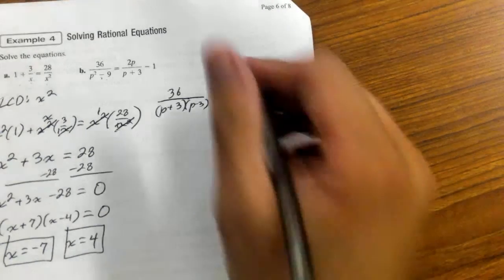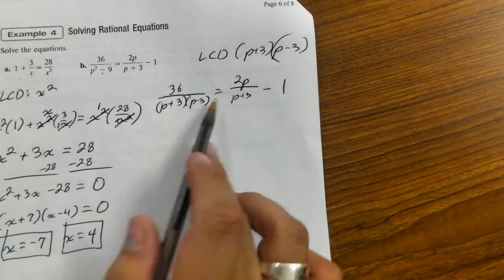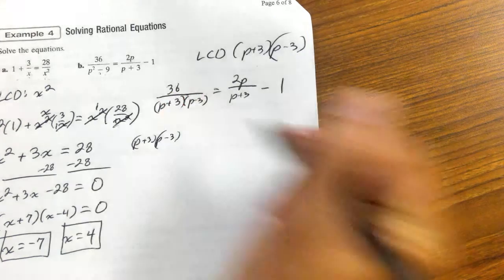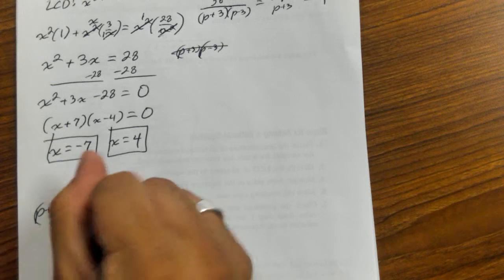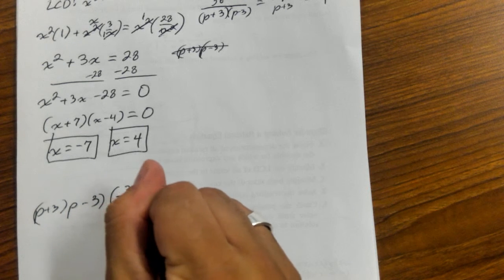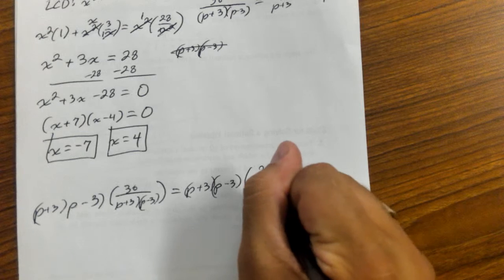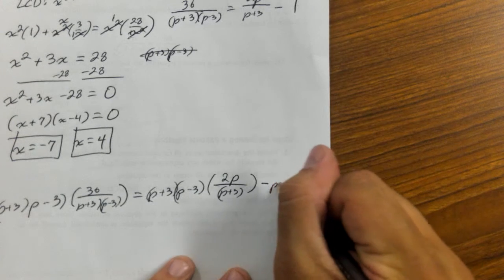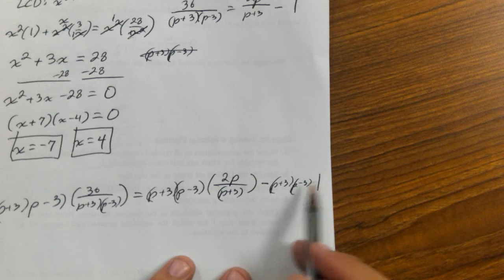Section 6.5 - Rational Expressions - Example 4b